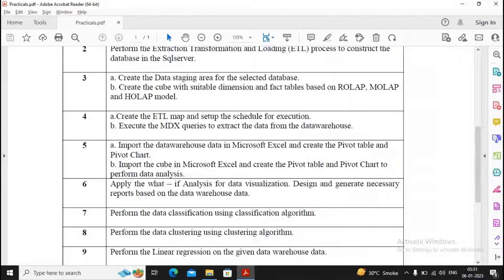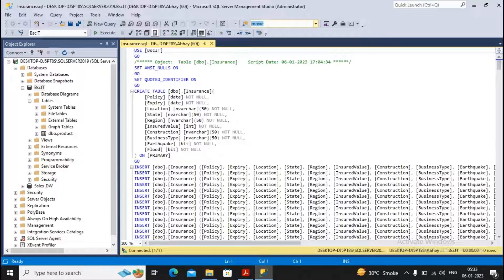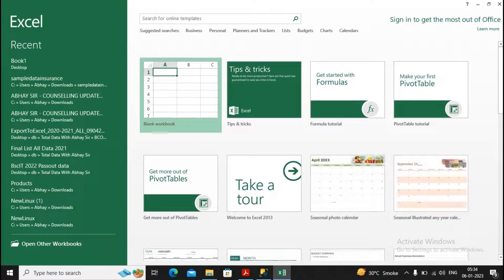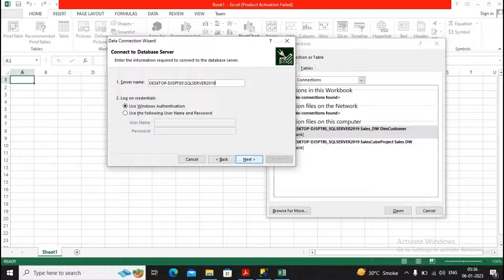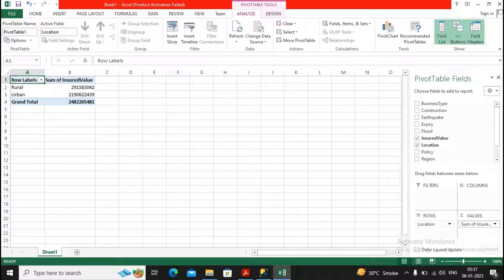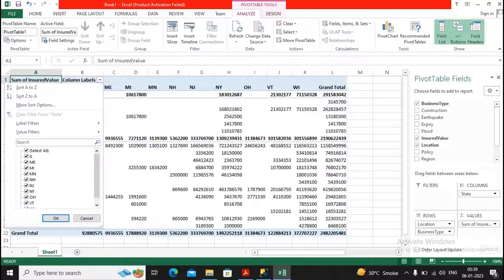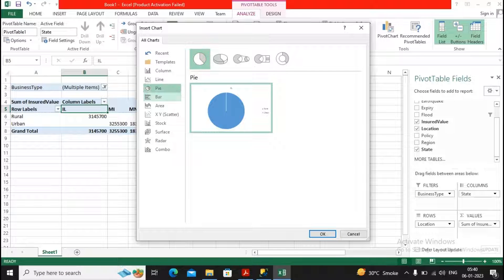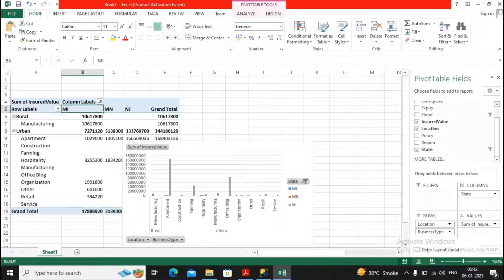BIDA practical 1A Import the data warehouse data Microsoft Excel & create Pivot table & Pivot Chart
🎉 Welcome to the Business Intelligence and Data Analytics (BIDA) Practical Series by MORE Academy! 🎓

TY BSc IT Sem 6 (2026) – Business Intelligence Practical 1A
In this video, you’ll learn how to import data warehouse data in Microsoft Excel and create Pivot Tables and Pivot Charts for insightful business analysis — as per the Mumbai University BSc IT syllabus.

This session is perfect for TYBSc IT students preparing for their Business Intelligence practical exams and looking to gain hands-on experience with Excel-based data analytics.

📘 Practical Details
Course: BSc IT
Semester: VI
Subject: Business Intelligence
Practical No.: 1A
Title: Import the Data Warehouse Data in Microsoft Excel & Create Pivot Table and Pivot Chart

✅ How to import data warehouse data in Microsoft Excel
✅ Step-by-step creation of Pivot Tables
✅ Building Pivot Charts for visual analysis
✅ Understanding data summarization and visualization techniques
✅ Key concepts for BI practicals and exams

⚙️ Step-by-Step Practical Video
All doubts related to Excel-based BI practicals are clearly solved in this video!

🌐 How to Connect Various Data Sources | Microsoft Power BI | TYBSc IT Sem 6 BI Practical 1

📚 What MORE Academy Offers:

🎓 Academic Support
Comprehensive coverage of TYBSc IT syllabus with practical + theory guidance.

💼 Final Year Project Support
✅ Topic selection
✅ Documentation & correction
✅ Technical implementation & presentation support

💡 Skill Enhancement Courses
🔐 Ethical Hacking
🌐 MERN Stack Development
🛡 Cyber Security
🌍 Study Abroad & Placement Guidance

We also guide students through their foreign education process — from course selection to university admissions.

✅ Learn how to perform BI Practical 1A step-by-step
✅ Build strong Excel data analysis skills
✅ Understand key BI concepts for exams and projects
✅ Strengthen your practical knowledge for placements